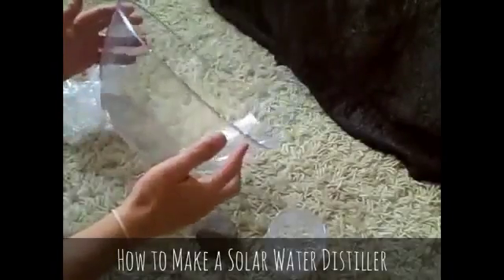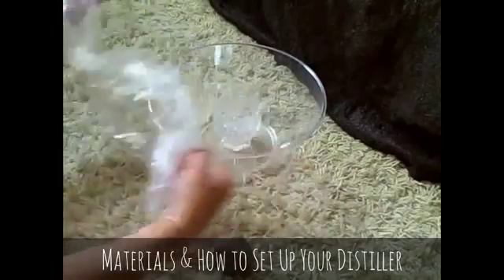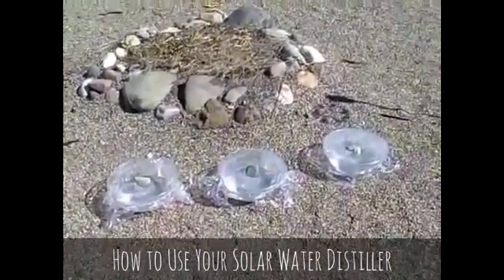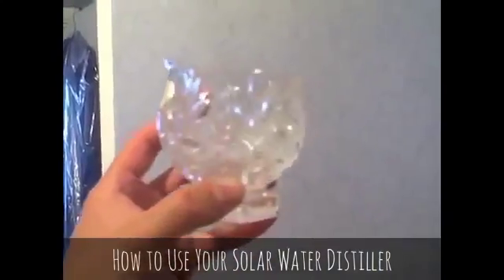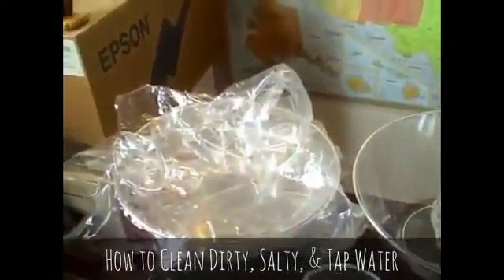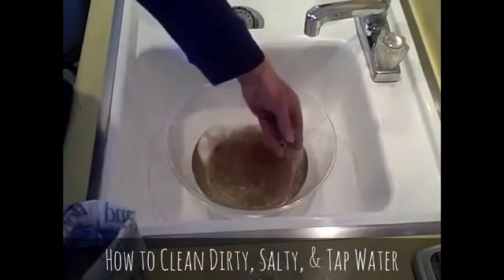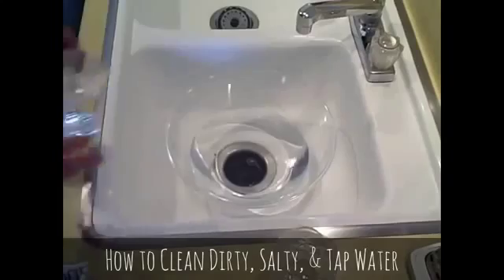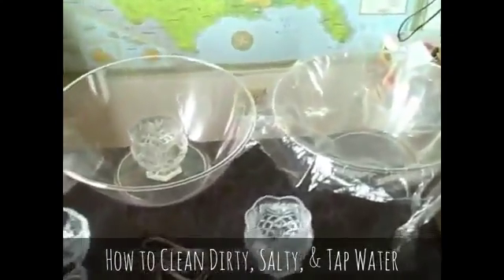Homemade Solar Water Distiller How to Clean Dirty Water or Salty Water Without a Filter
Salt water desalination is an issue that pops up globally, locally, for campers, and for people who need distilled water at home. Watch this video about a DIY water distiller and how to make distilled tap water in order to have DIY clean water at your fingertips.

This video shows you how to make a water distiller with just a few containers, a weight, and plastic wrap, letting you know how to distill water at home during an outage or if you need to know how to make a water distiller in the wild. Solar water desalination can involve expensive tools, or you can use this slow, passive method to homemade distilled water.

While this method is not a large scale tool, it's a perfect solar distiller for an emergency situation or to explore the properties of water.

now that you know how to make a homemade water distiller and how to distill water DIY, be sure to browse HowToFixUp for other solar projects.

Heating Related:

Hot Water Heater Maintenance: How to Drain and Flush Your Hot Water Heater Quickly and Easily

Roof Vent Flashiing: How to Install a Furnace Chimney Roof Vent Flashing in Your Garage (DIY)

Rusty, Leaking Water Heater: How to Inspect Your Water Heater for Rust and Leaks -- For Free!

Clean Smelling Garbage Disposal: How to Keep Garbage Disposals from Smelling & How to Clean Them Out

Backyard:

Step One of Building a Shed: How to Build a Shed with a Concrete Pier Foundation - Very Easy!

How to Build a Shed DIY Pt. 2: Laying the Joists and Floor of the Shed

Cars

Restore Plastic Car Trim: How to Use a Heat Gun to Quickly and Permanently Restore Auto's Black Trim